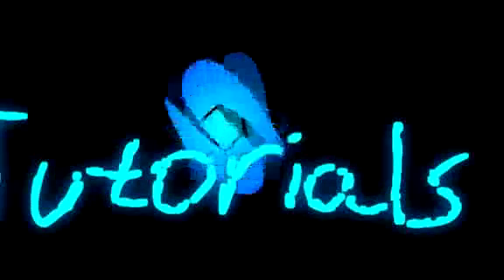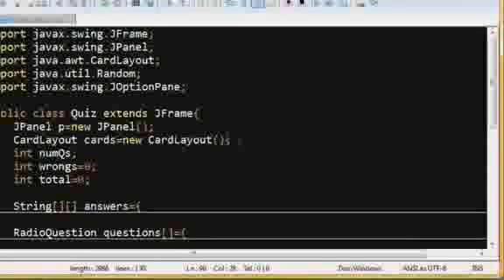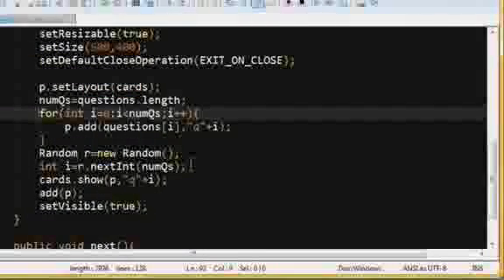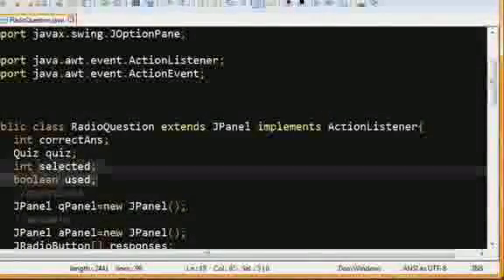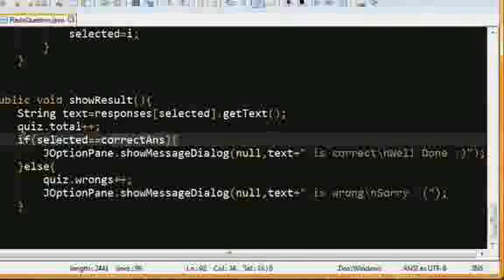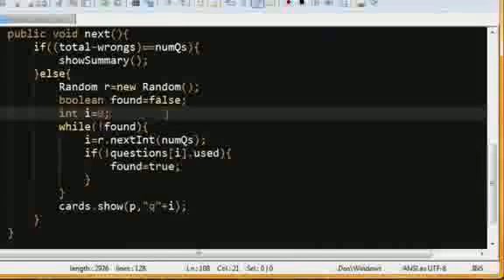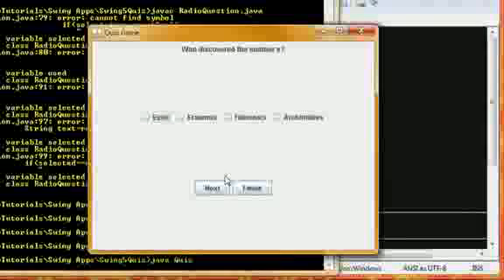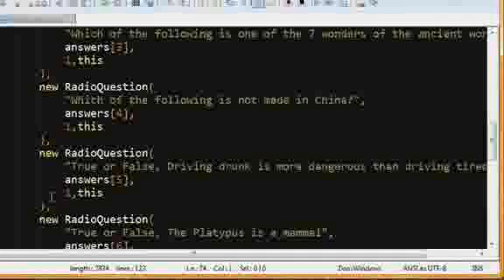JAVA Programming Tutorial Swing Part II Logic Box Card Layout